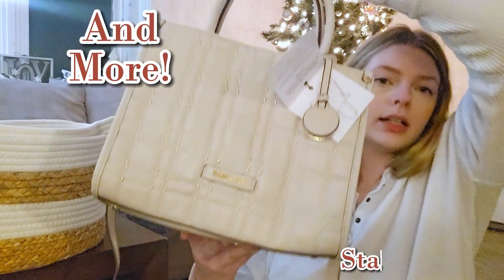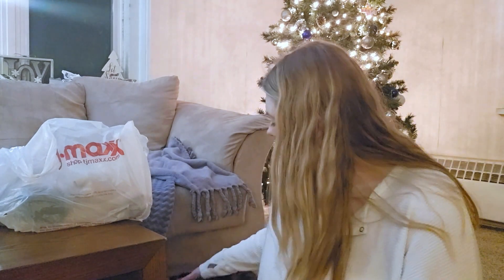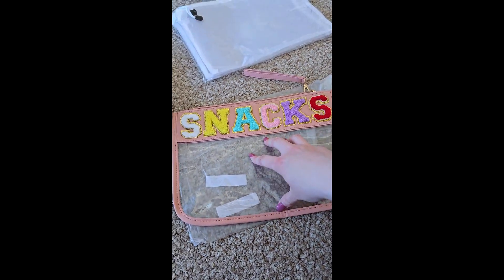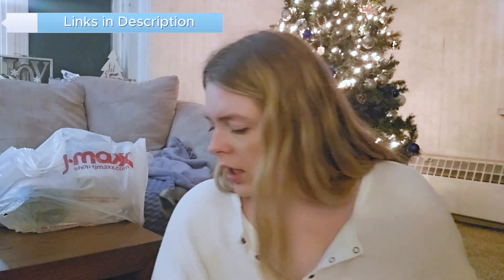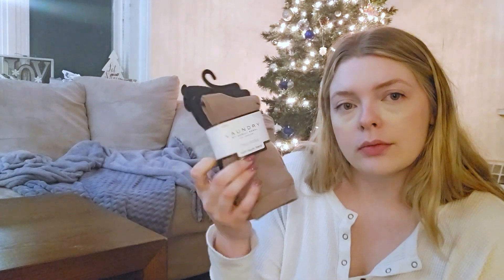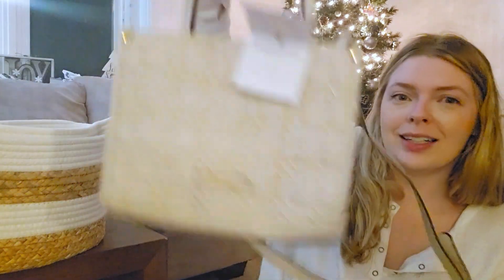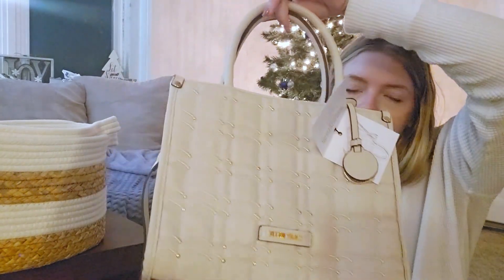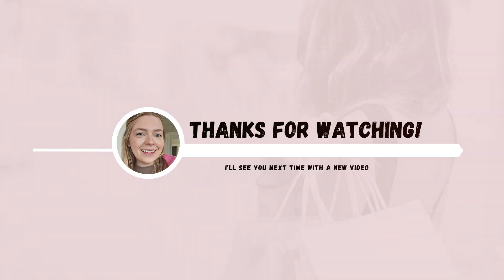Temu Haul + Target, Tj Maxx, Amazon and Etsy + Girls First Birthday Party Goodies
Large haul for you guys! I shopped at many stores, and I had some birthday items come in from Etsy for my daughters first birthday that I would like to share with you in case you are looking for something similar. In today's haul, we have first birthday finds, organization and fashion items from Temu, Target, TJ Maxx, Amazon, and Etsy! This video is pre-recorded so don't mind the Christmas tree 😆

~ Links ~

Keep in mind that prices are subject to change or that some items may be currently unavailable.

Target
T-Shirt in light blue or brown:
Stockings are no longer available

Amazon
Cupcake topper:
Birthday banner:
Birthday plates:

Etsy
Cake topper:
Birthday shirt: